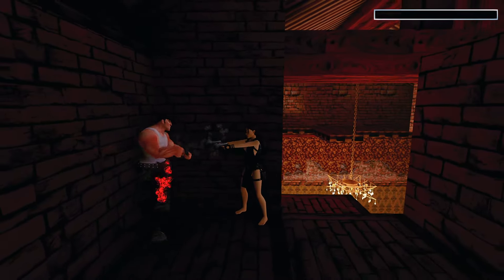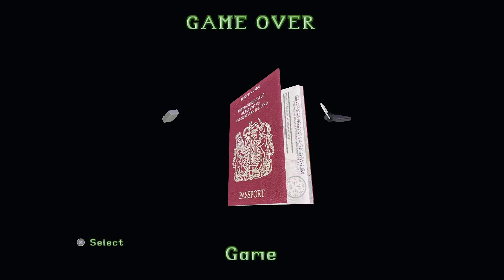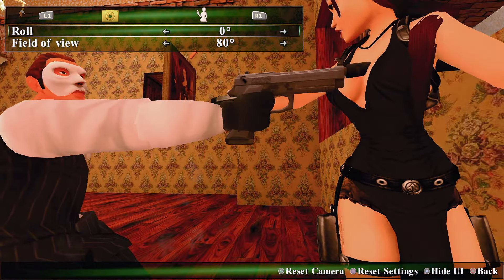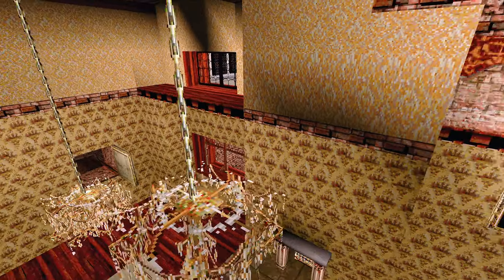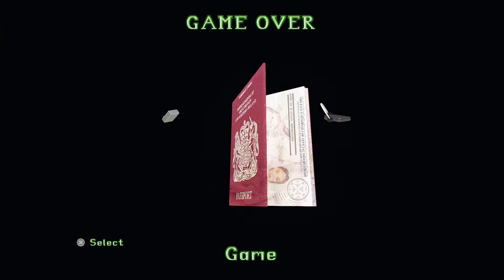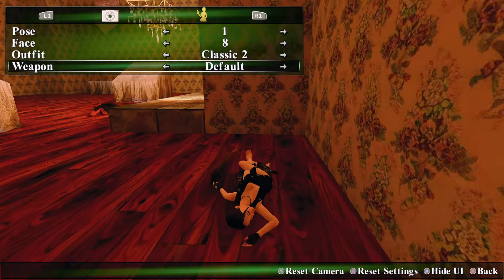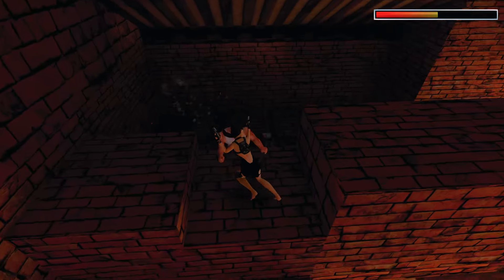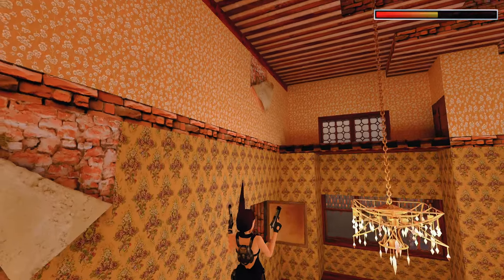Tomb Raider 2 Remastered MODS 12: Fails & Library Key, Deaths Ripped Dress Barefoot ryona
We died a LOT on this stage, it was hard editing only the good parts. Bartoli's Hideout, in Venice, is one of those levels with many alternative ways to get to next objective, you can ignore the box and just climb the ladder in the building from the bottom, and library will have more variations like ignoring chandelier lever and still getting the key. First game finished, now I continue uploading Tomb Raider II, after finding clues leading to Marco Bartoli, Lara Croft tries to infiltrate his hideout in Venice, all while wearing ripped Legend dress, first with heels and then barefoot, and a lot of custom weapons to match.

Let's play Tomb Raider I-III Remastered with mods, with EGS update patch installed and other mods for FMV Lara, new textures, models, weapons, and looks. I will be going for all secrets, all pickups and most enemy kills. Full TR Trilogy Remaster walkthrough

Current mods used:

My own textures like Goth GF Lara, some of which I uploaded

Costumes, In-Game attire selector mod for Photo Mode, Any Outfit Any Level by dec1337

Ripped dress from Legend (high heels and bare feet versions) by Dark Legend AoD Plus Various weapon models and ponytail, also from DarkLegendAoD

Lara Croft FMV Lara textures for remaster by boycalledjames as a base

Textures for her face, makeup, shirts and shotgun recolor edited by me.

Steam game description:

Tomb Raider I-III Remastered Starring Lara Croft

Discover Lara Croft’s Original Adventures, Lovingly Restored

Play the Original Three Tomb Raider Adventures: For the first time ever, play the complete experience with all expansions and secret levels on modern platforms in this definitive collection.
Included Game Titles

    Tomb Raider I + Unfinished Business
    Tomb Raider II + Golden Mask
    Tomb Raider III + The Lost Artifact

Key Features

Solve Ancient Mysteries: Uncover treasures of the ancient world by solving puzzles and unraveling mysteries lost to the ravages of time.

Globe-trotting Adventure: Follow Lara Croft around the world and face off against deadly foes and dangerous myths.

Lovingly Restored: Experience the classics boasting upgraded graphics, with the option to switch to the original polygon look at any time.